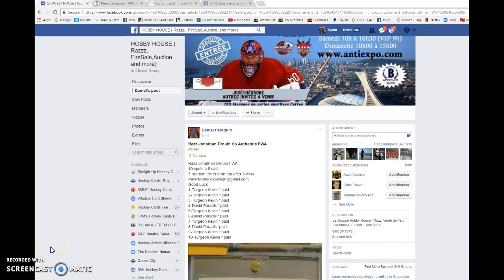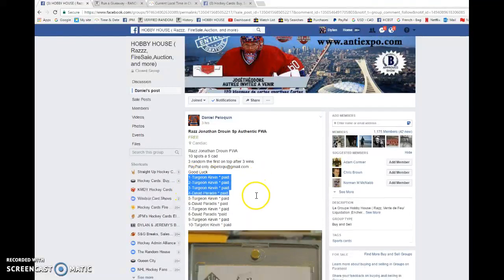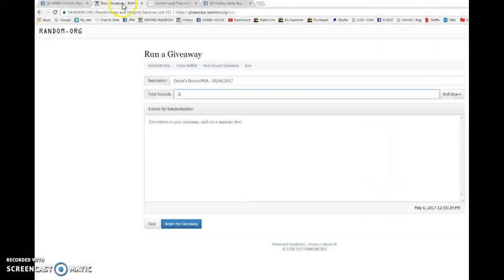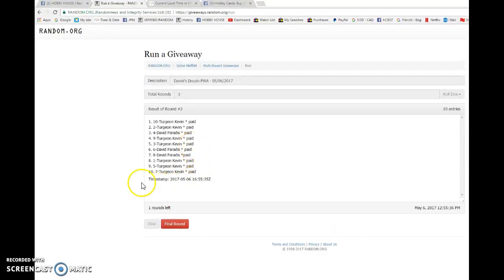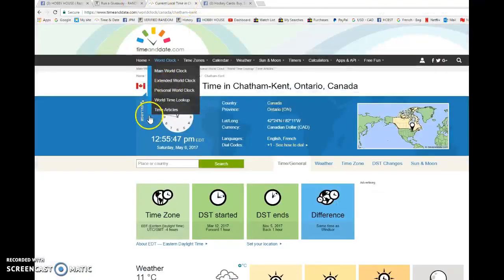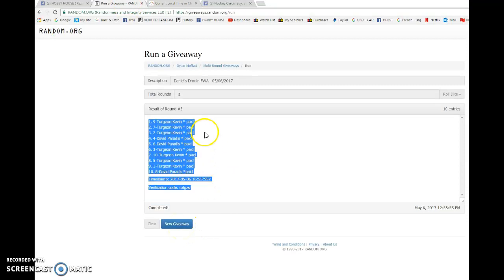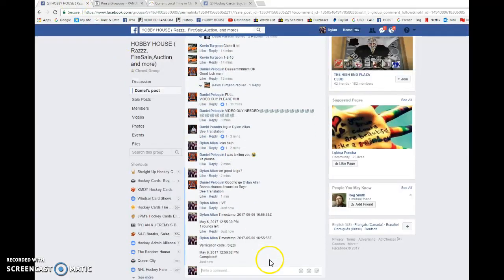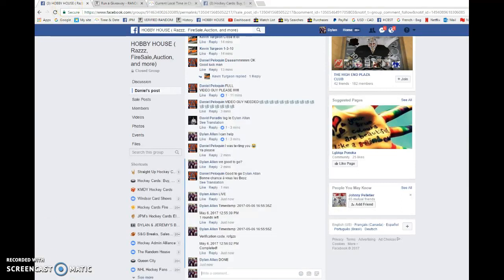Daniel's Drouin FWA - 05/06/2017